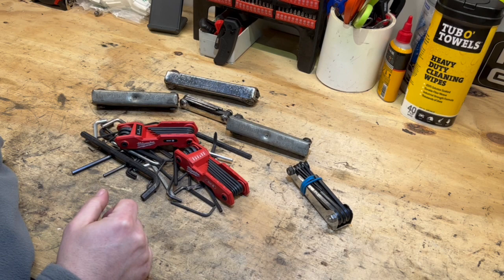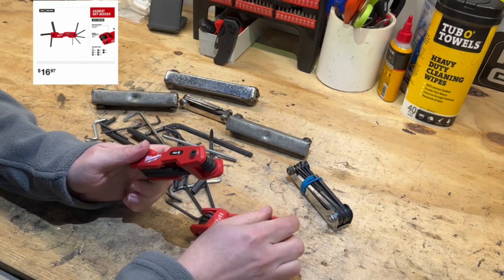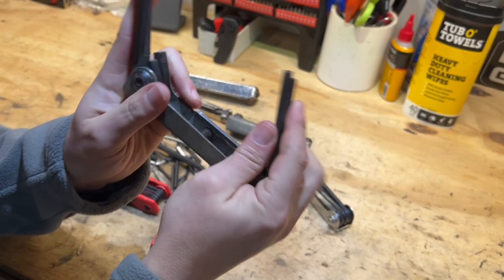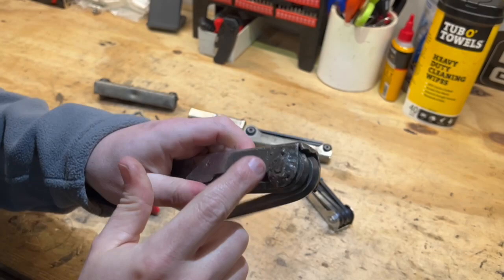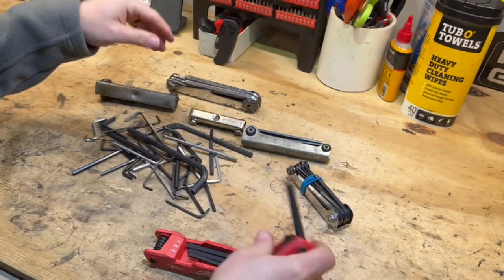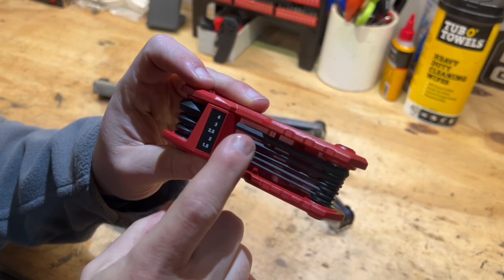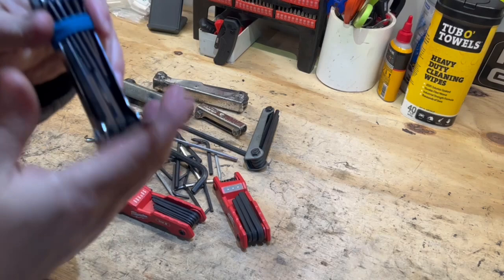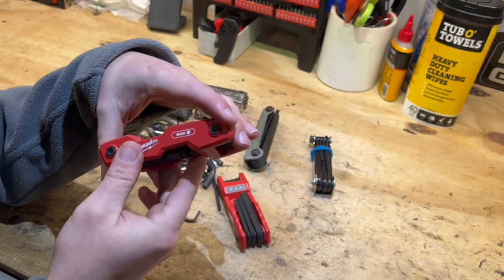Milwaukee Hand Tools New Folding Hex Key Sets | You Need To See These.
In this video, I review the newly released Milwaukee Tools folding hex key sets, which come in both metric and hex. These folding key sets feature a sleek black oxide finish and innovative design features, including access zones that display the size of the hex key on either side of the handle, a shelf for easy access to each key, and an ergonomic handle. Additionally, these folding keys can rotate a full 270 degrees, making them versatile and easy to use. I picked up both sets from The Home Depot for only $30, but are they worth the price? Watch this video to find out.

9 Key SAE Folding Hex Key Set Model Number: 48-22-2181
8 Key METRIC Folding Hex Key Set Model Number: 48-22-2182
8 Key TORX Folding Hex Key Set Model Number: 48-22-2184